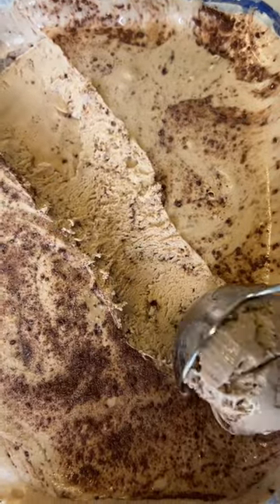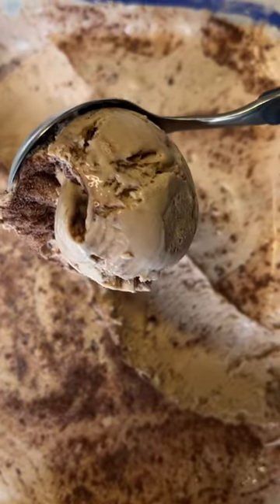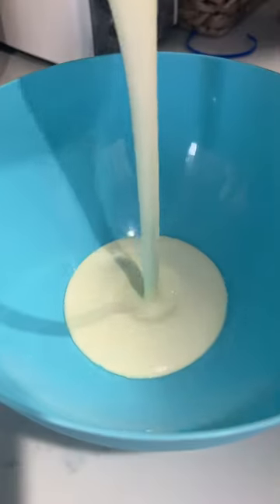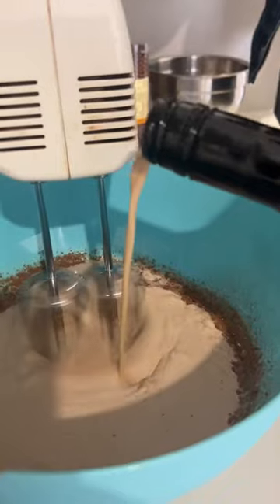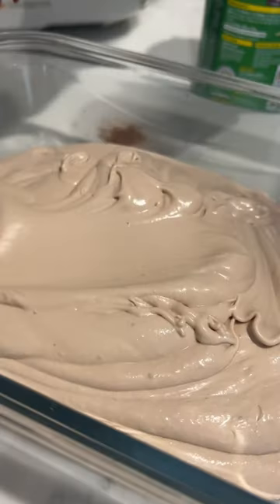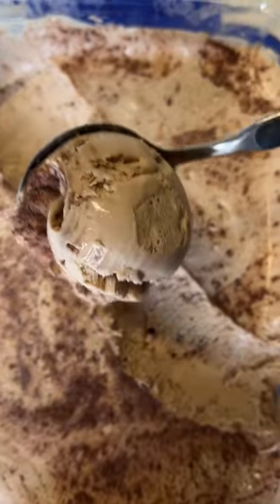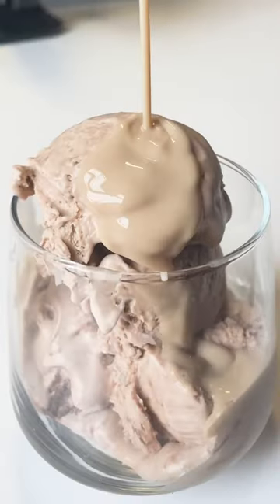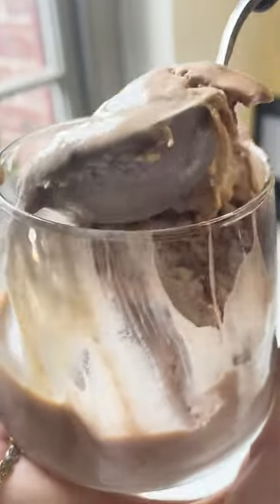4-ingredient Milo and Baileys ice-cream | taste.com.au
Milo Baileys ice-cream is a thing now, and it couldnt be easier to make. Just whip condensed milk, cream, Milo and Baileys, freeze overnight and serve!